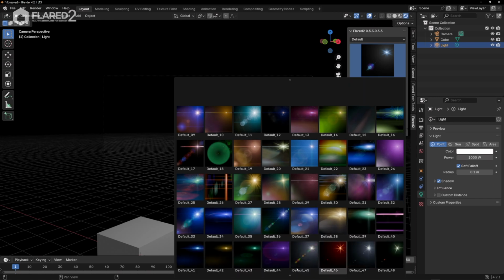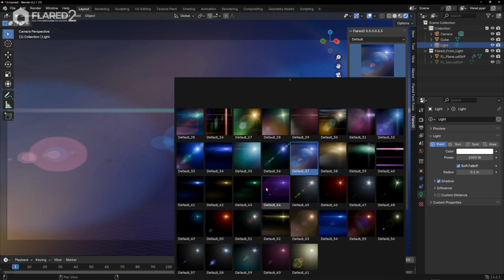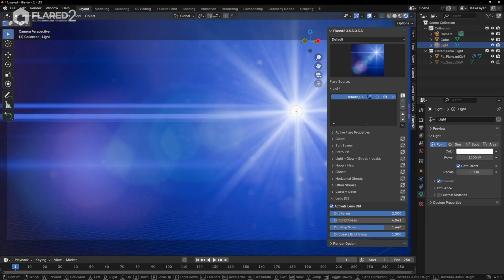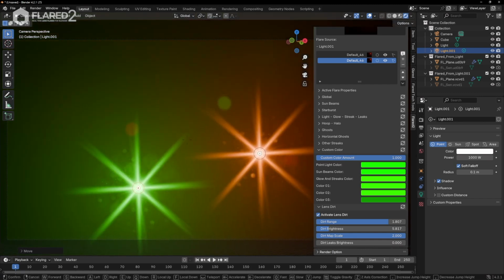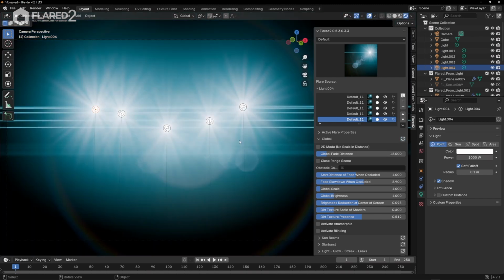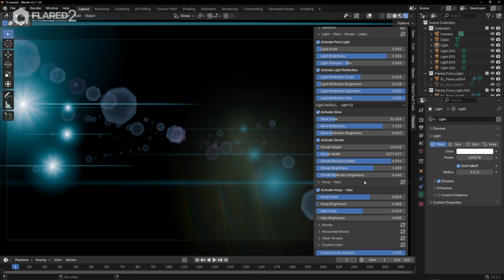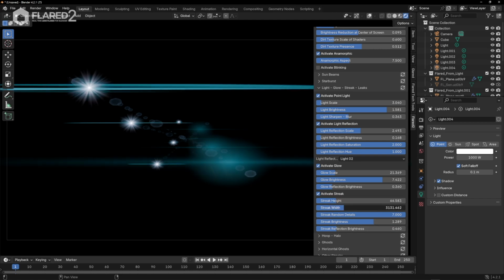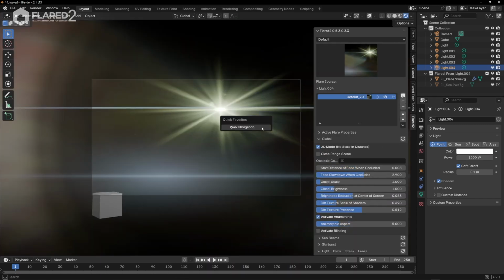Flared2 - First Look: Let’s Try It in Blender!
Version 2 of the most popular addon for creating lens flares in Blender is on the way, packed with a sea of improvements and new features. Completely rewritten and based on geometry nodes. More beautiful, realistic, and engaging lens flares, with increasingly powerful controls. Auto-occlusion without baking. The ability to render on a separate layer and do compositing in other software. The option to create and share your own templates with the community. And much more!

If you don’t already have a version of Flared, hurry up and purchase Flared XT. After that date, it will be available for full price.

If you already have a Flared XT license, you don’t need to do anything. Keep an eye on your inbox on Superhive. Starting from November 7th, the release date of Flared2, you will receive your coupon to obtain the free upgrade to Flared2. You will have 2 weeks to complete the upgrade. After that, Flared2 will be sold at the full price.

You’ll also get a free pre-order for Flared2. Check your inbox in the coming days; you will receive your coupon. Take advantage of this now, as the promotion ends at the end of the month.

For those who purchased Flared on Gumroad, similar promotions are planned to occur slightly later due to organizational reasons.

Flared2 is among the best Blender addons available for cinematic lighting. This advanced lens flare plugin brings real-time effects to both Eevee and Cycles, offering artists a powerful toolset for Blender visual effects and a fully customizable workflow.